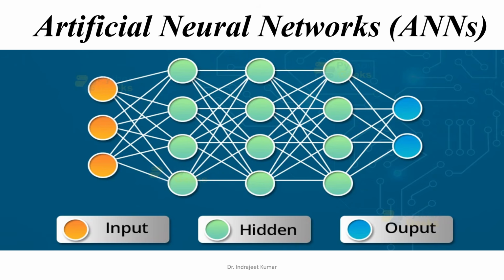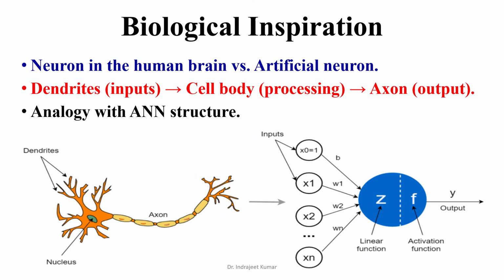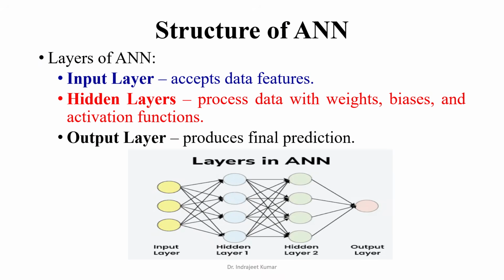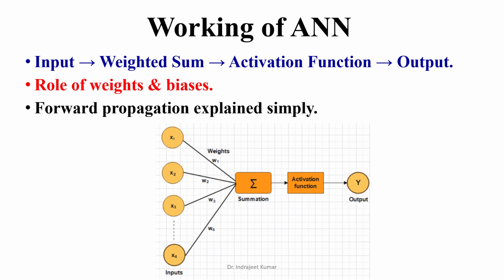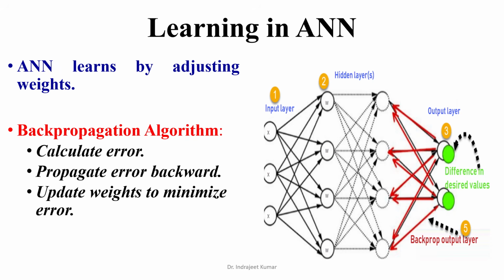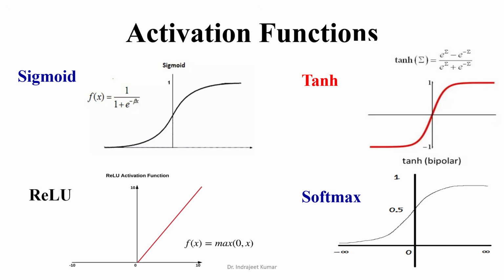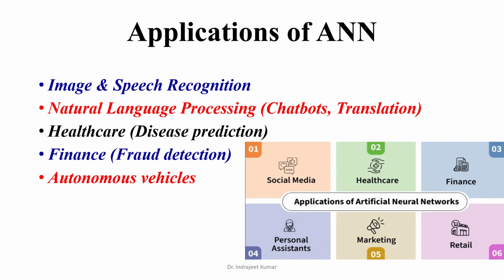Artificial Neural Networks (ANN) | Explained in 5 Minutes | AI Basics for Students & Beginners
In this 5-minute video, we’ll quickly understand Artificial Neural Networks (ANNs) — one of the most important topics in Artificial Intelligence and Machine Learning.

You’ll learn:
✅ What is an Artificial Neural Network (ANN)
✅ Biological inspiration behind ANNs
✅ Structure and working of ANN
✅ Learning process, activation functions, and types of networks
✅ Applications, advantages, and future of ANN

This video is perfect for students preparing for GATE (CS/AI/DA), UGC NET, B.Tech / M.Tech / PhD interviews, and competitive exams like DRDO, ISRO, and BARC.